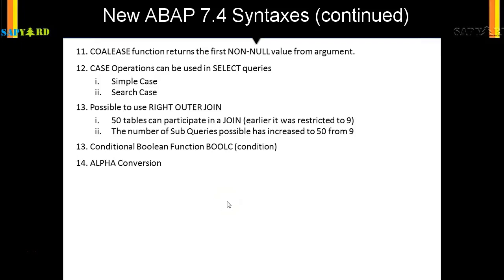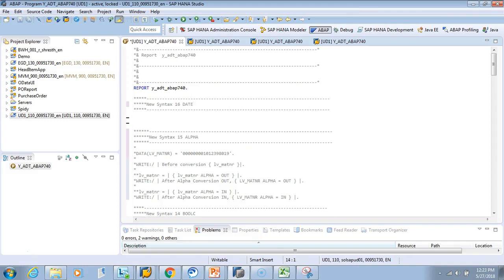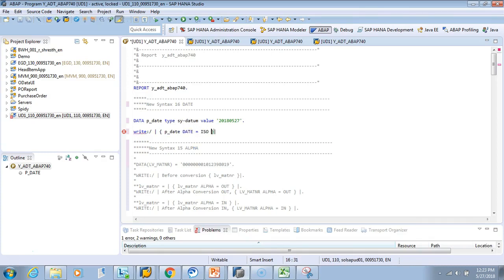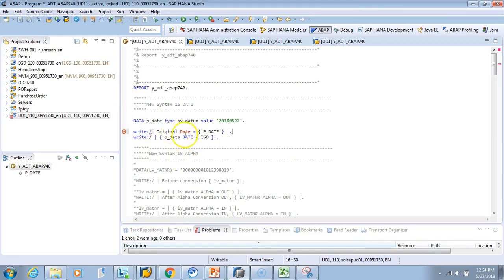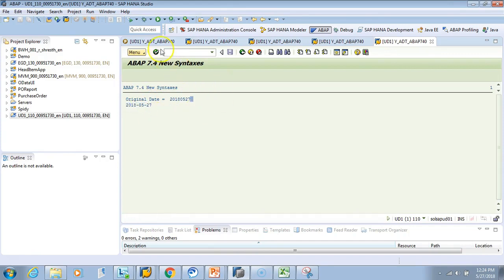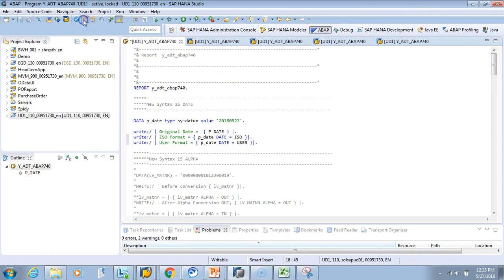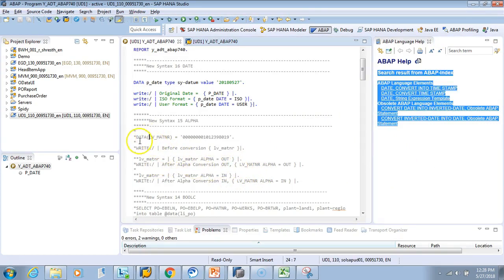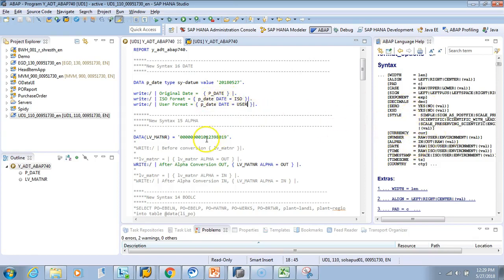017 ABAP 7 4 for S4HANA Date Conversion